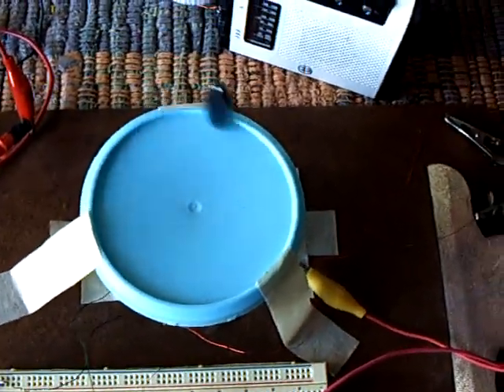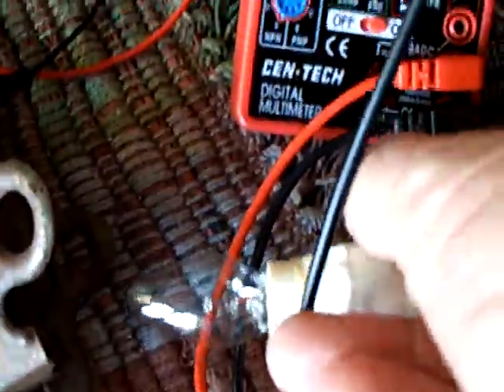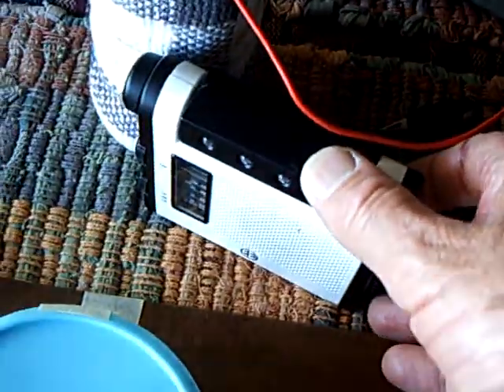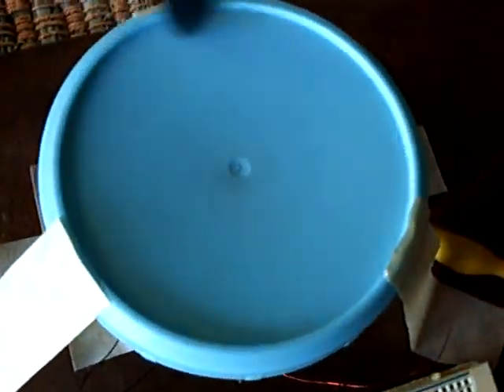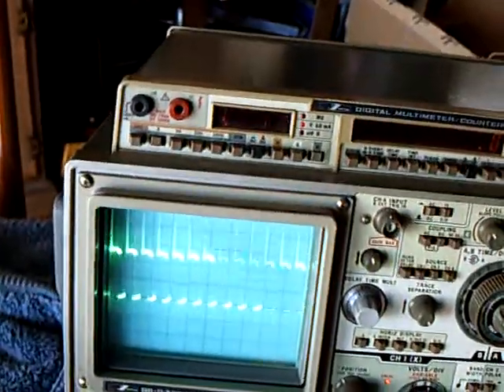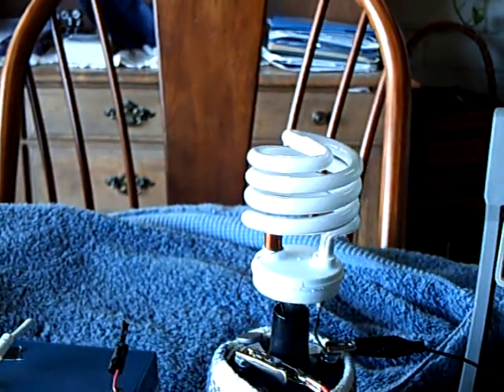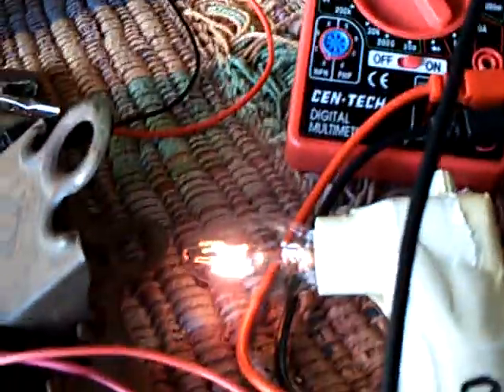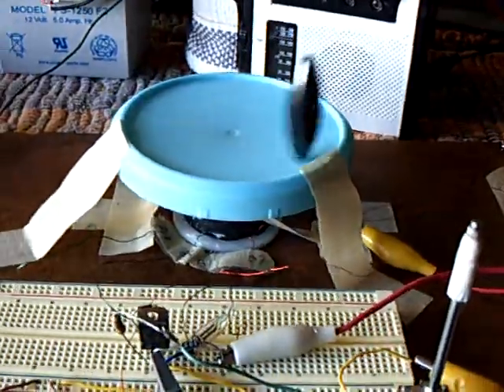One magnet Bedini Scope Shots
This is what the  the 'One Magnet Bedini' looks like on a scope.  It looks like a standard Bedini SSG.  I show this running on a bread board setup using a trifilar coil.  The third coil is 750 turns of 30 ga right over the top of the bifliar bedini coil.  I used this same coil on some of the Slayer007 experiments.  In this experiment I show the third coil fed into an ignition coil and lighting up a CFL.  The circuit is shown running first on 2.5 volt and then on 12 volts to light up the CFL.